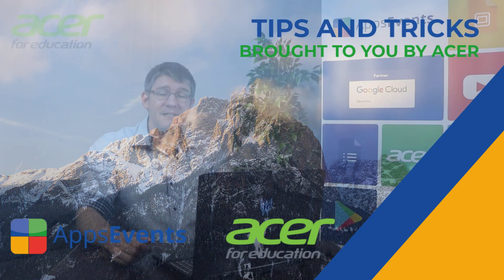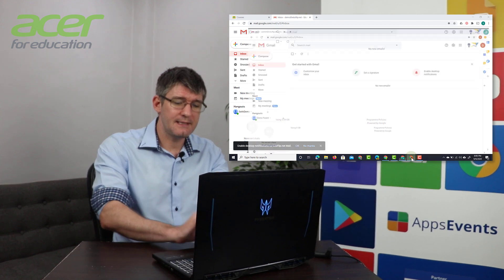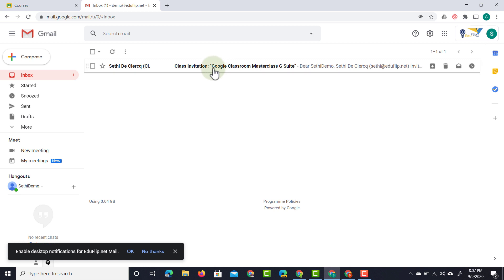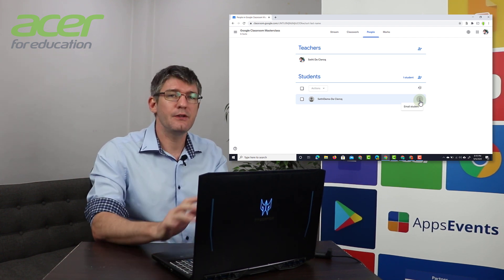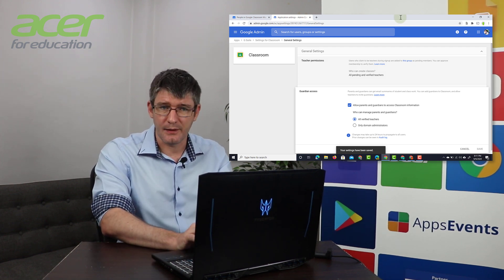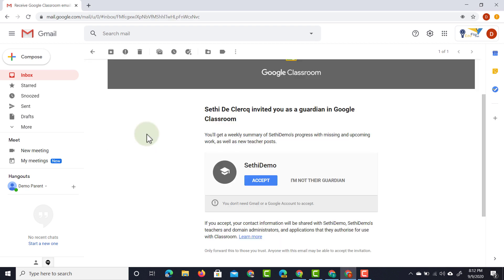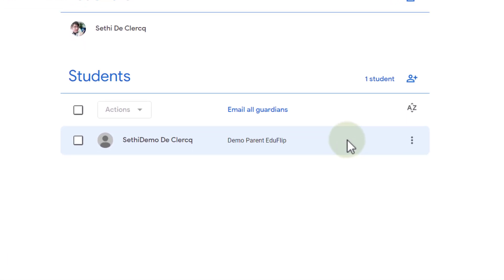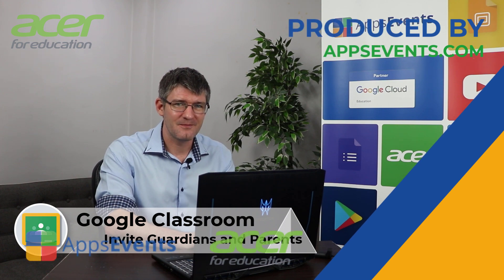Google Classroom - Keeping parents informed | Tips & Tricks Episode 51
Ever wondered if you could keep parents informed of what's happening in Google Classroom? Want more engaged students and parents? Here is how you can add the Guardians to your Classroom and have them receive summaries of all that goes on in regards to the learning.

Timestamps:
0:00 Intro
1:00 Inviting students
2:30 Admin: Turn on the Guardian option
3:15 Teacher: Invite the Guardian
3:55 Settings guardians have to set up
4:50 Email the parent or Guardian
5:30 Thank you for watching!